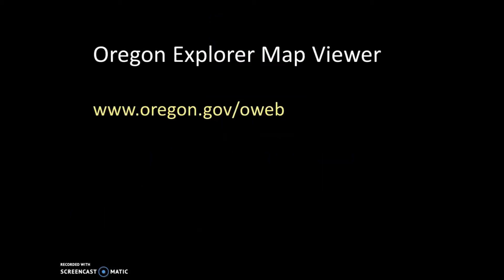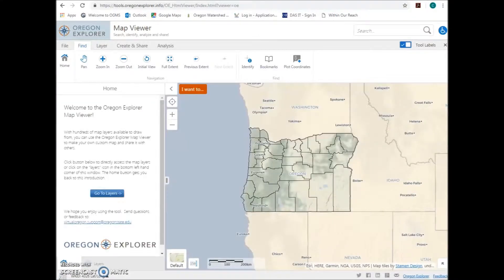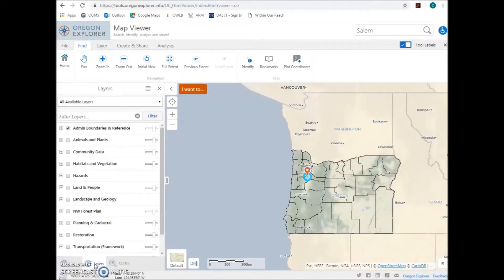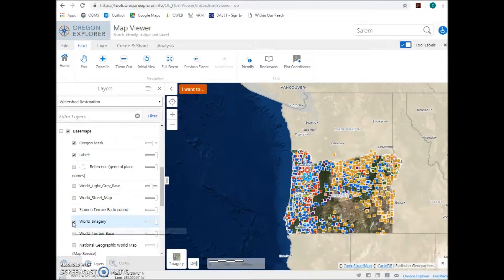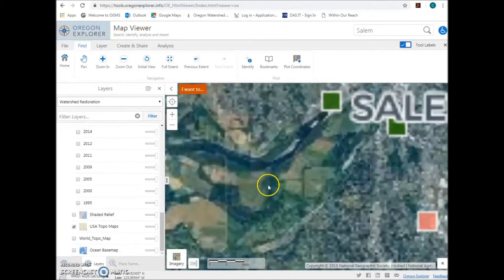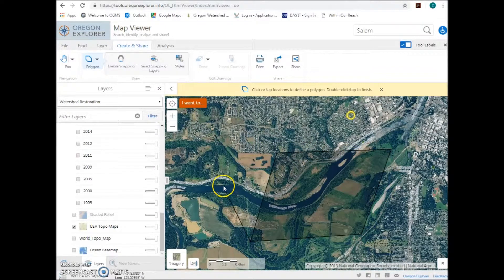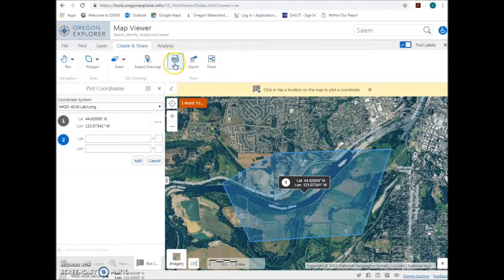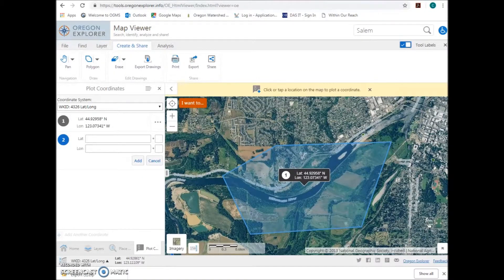Mapping for Grant Applications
Step by step instructions for using the Oregon Explorer tool to map your project, find coordinates, and export as PDF or shapefile.